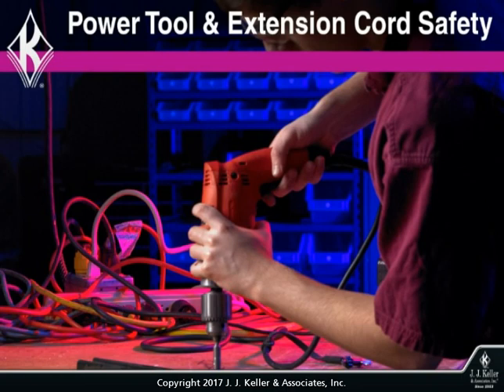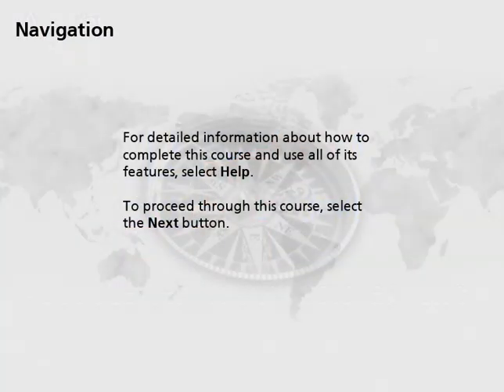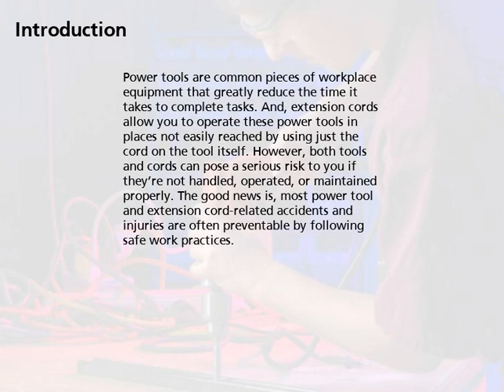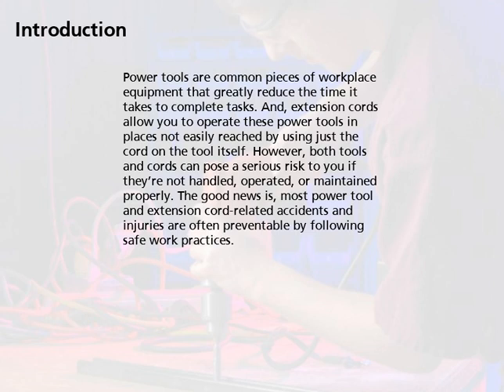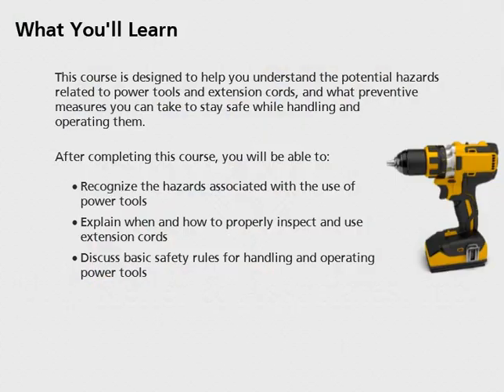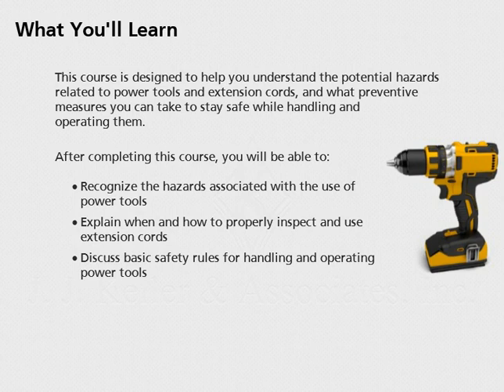Power Tool and Extension Cord Safety Course Preview